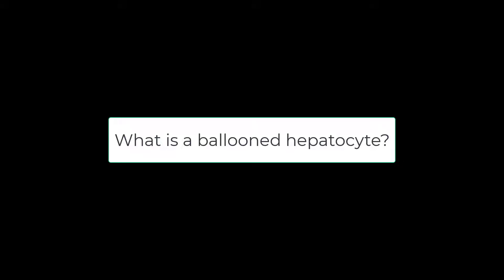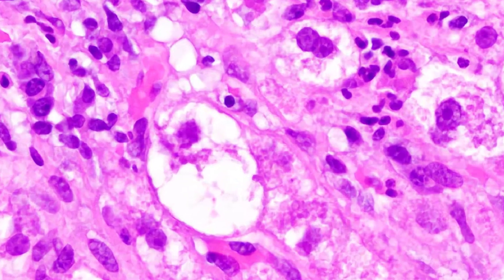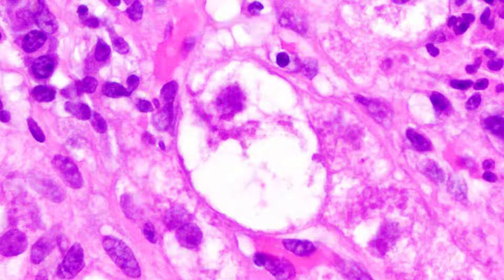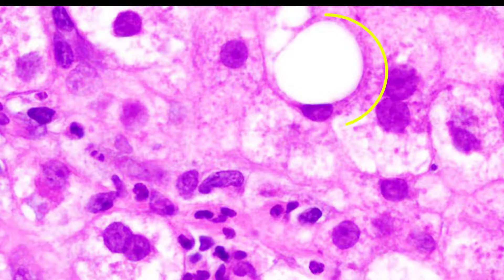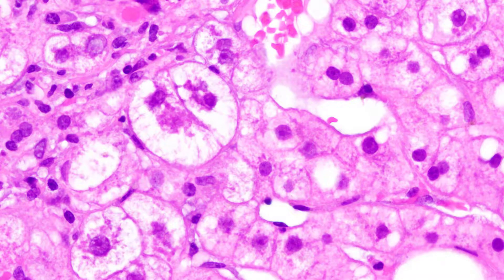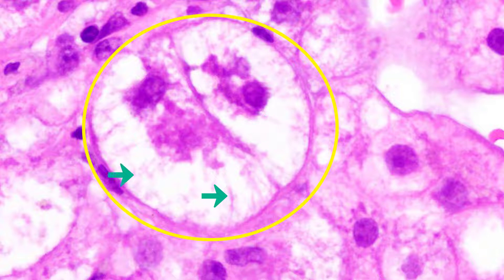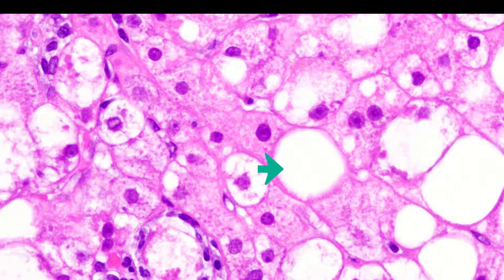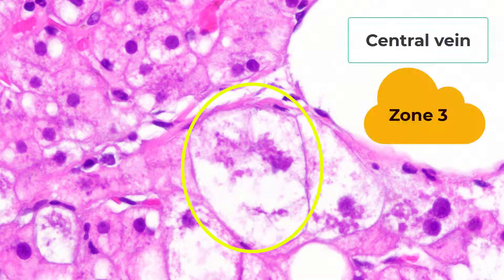Ballooning change is steatohepatitis of liver. NASH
Non alcoholic steatohepatitis (NASH)